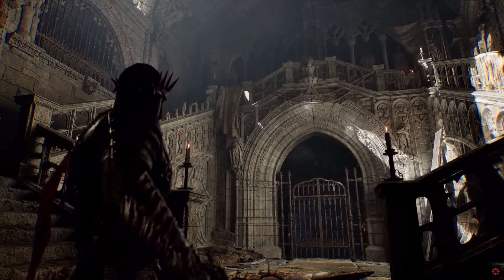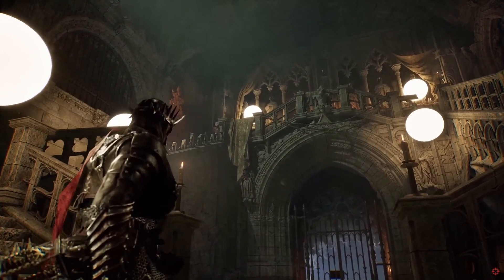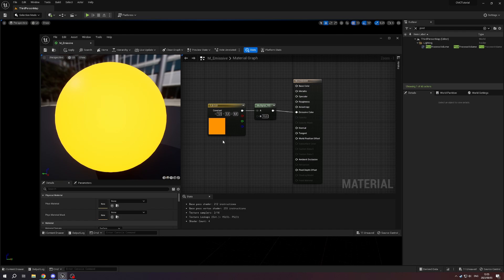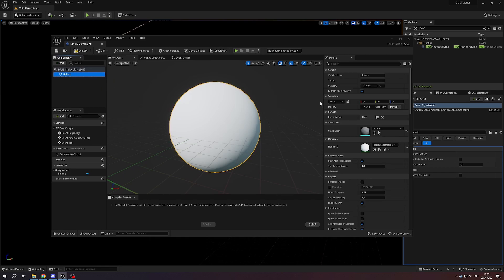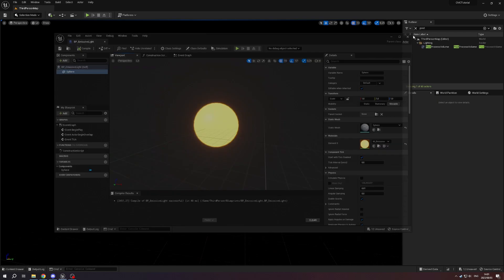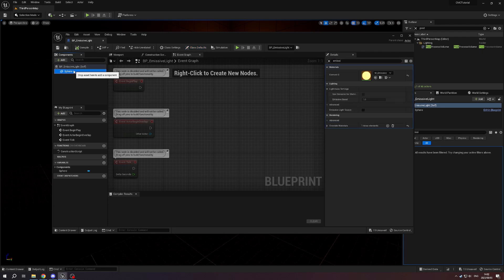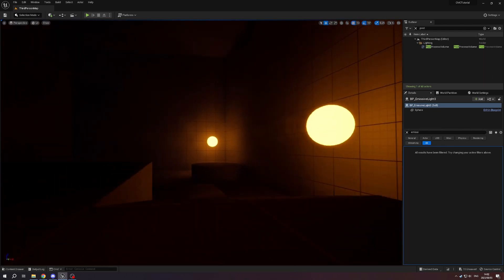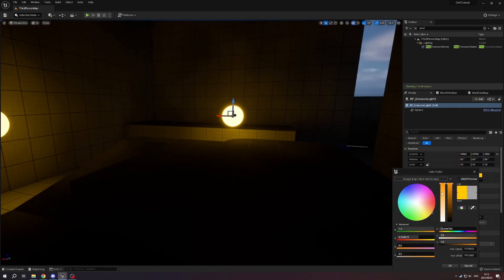UE5 Tips: How to use hidden emissive light sources for Lumen (like Lords of the Fallen)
Here's a quick tip video to get you started with hidden emissive lighting shapes. It's a great way to art direct the lighting of your UE5 scenes with the help of Lumen, while reducing the need for expensive "real" light sources. Remember to follow Lumen's tweaking guidelines to improve the look and performance of the final product.

Big thanks to the Lords of the Fallen devs for the idea!